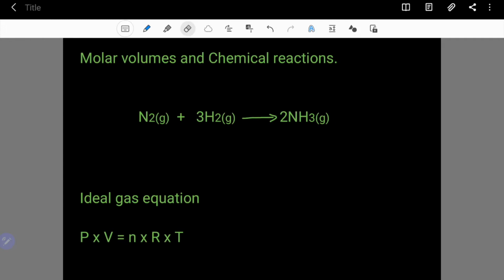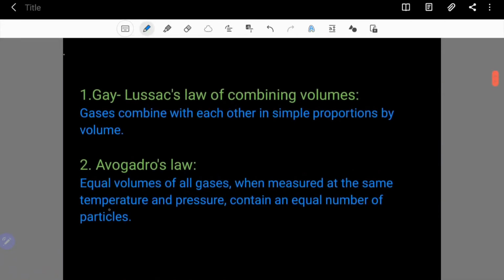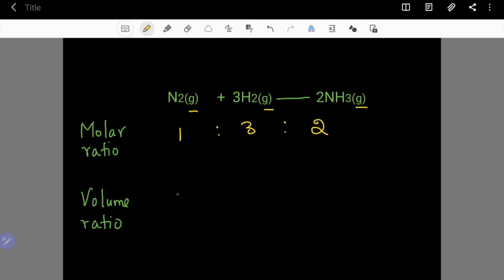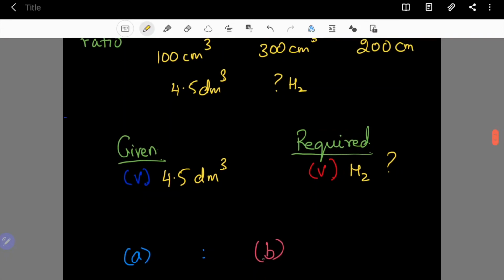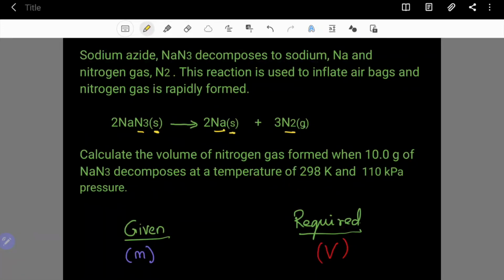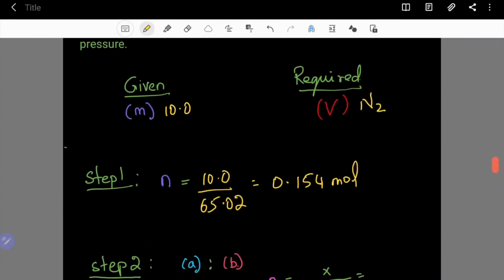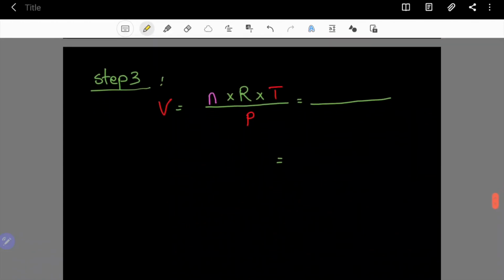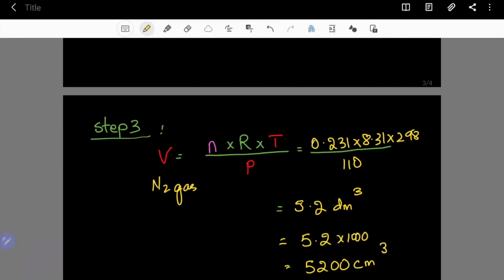Stoichiometry: Volume of gases in chemical reactions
This workbook applies to IB(stoichiometry) and most other high school chemistry curriculum using SI (International system of units).

This video explains the quantitative relationship between gaseous reacting molecules and products formed in a chemical reaction. Gay-Lussac's law and Avogadro's law are applied to calculate the volumes of reactants and products. The video supports the workbook which has 10 practice questions related to this concept.